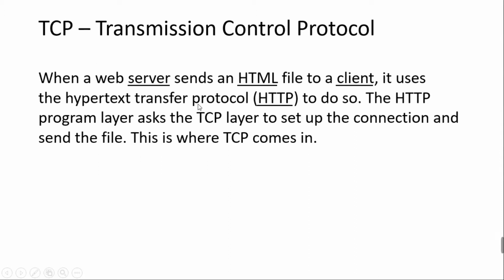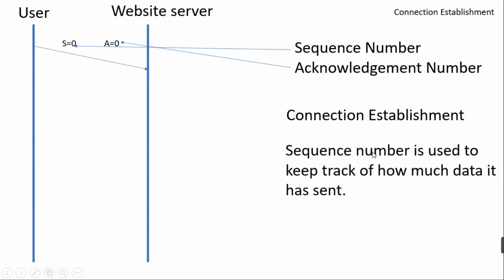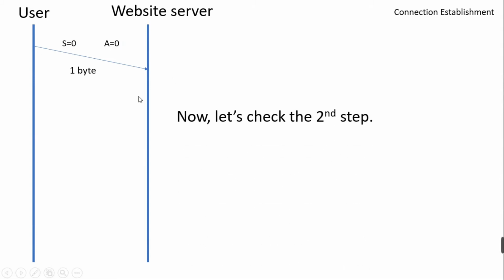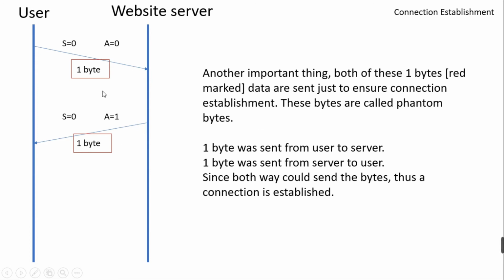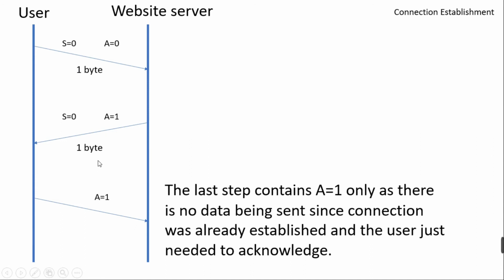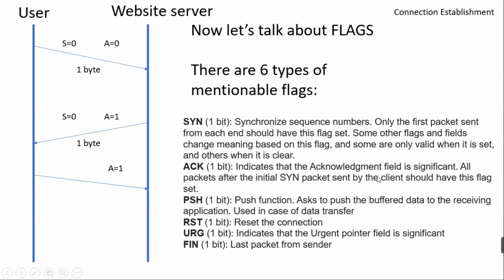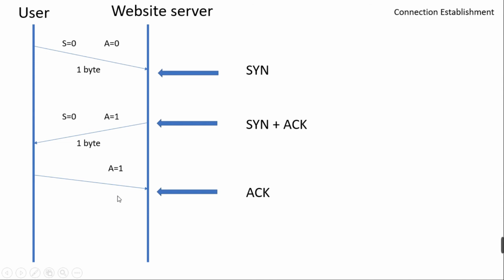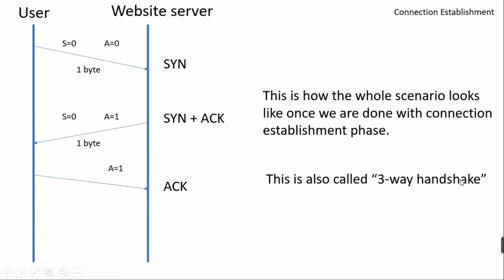TCP Part 1 - Connection Establishment | Transmission Control Protocol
In this video, you are going to learn about "Connection Establishment" phase in Transmission Control Protocol (TCP)